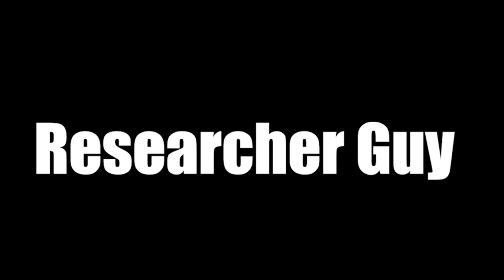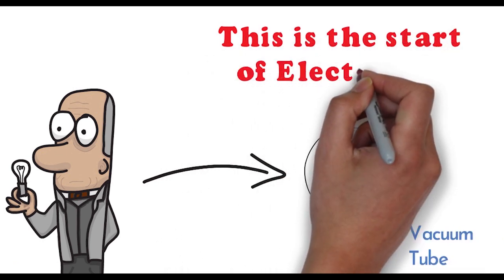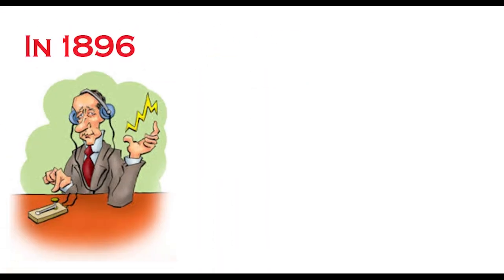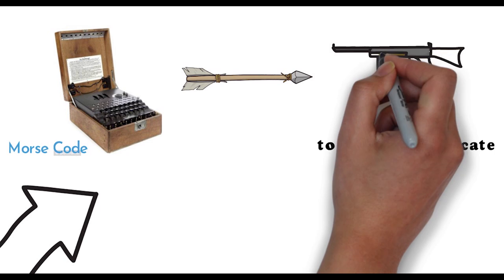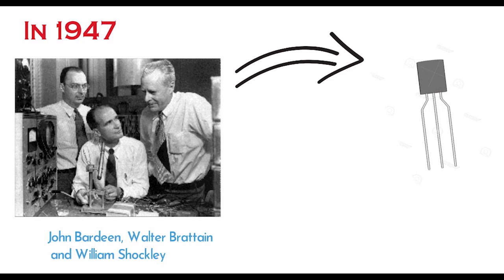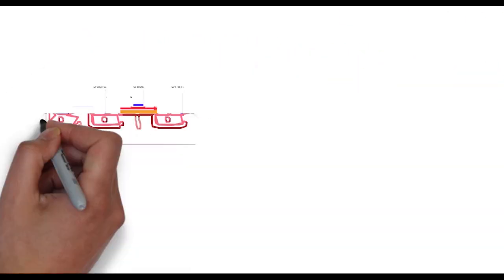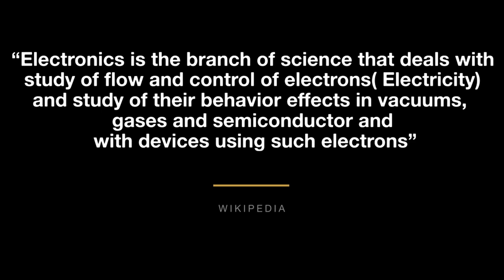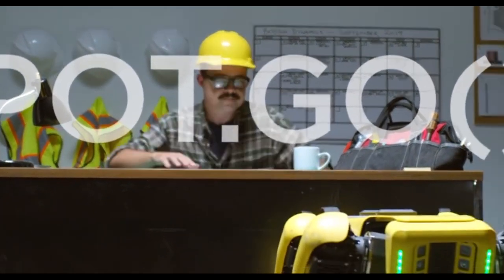What is Electronics ? History of Electronics.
What is Electronics ?

Electronics is the branch of science that deals with study of flow and control of electrons( Electricity) and study of their behavior and effects in vacuums, gases, and semiconductor and with devices using such electrons.

Today  we are living on the world of electronics. Electronics devices are everywhere. It controls the electricity. It's like magic, with the touch of electronics, every devices are become small and easy to use.
In this 21 century every day we use electronic circuit. like: home appliance, computer, mobile, camera, automobile, industry, electronics project